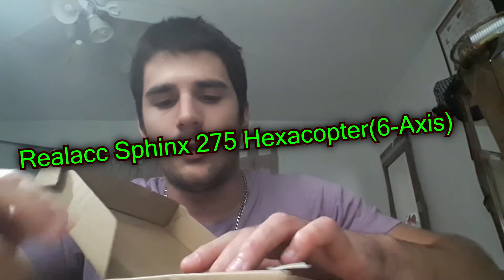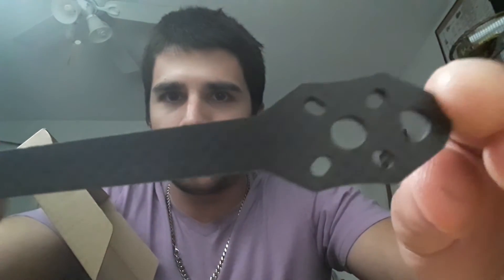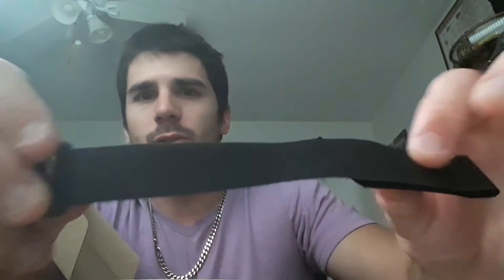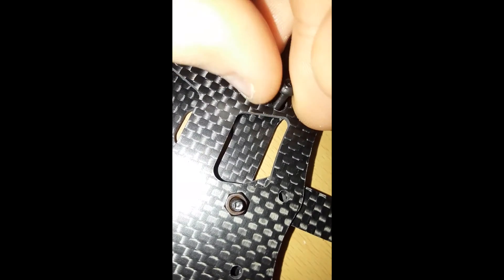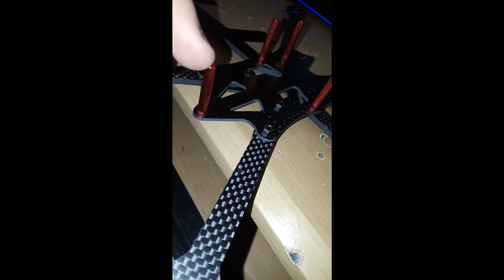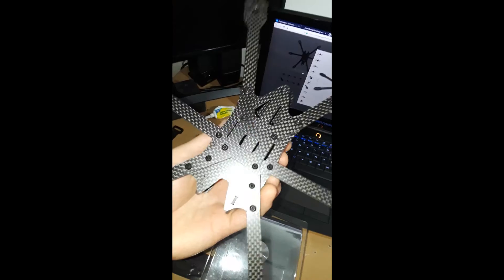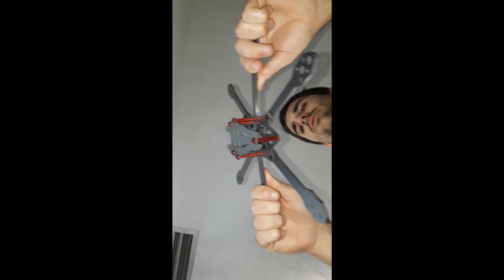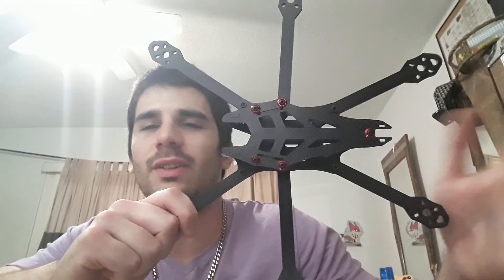Realacc Sphinx 275 Hexacopter Frame 6 axis(Build and Final Thoughts)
If you want to save time and not watch the video then ill tell you whats up. This frame is easy to break as the arm flex easily. I believe youll break a bottom plate fast if you buy this frame.

Realacc Sphinx 275mm Wheelbase 6-Axis 4mm Arm Carbon Fiber Frame Kit for RC Drone